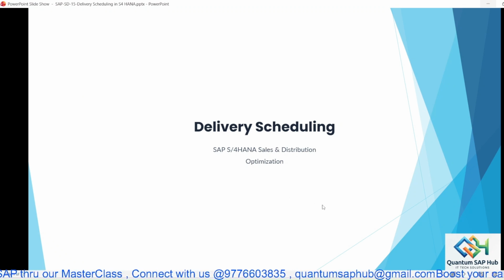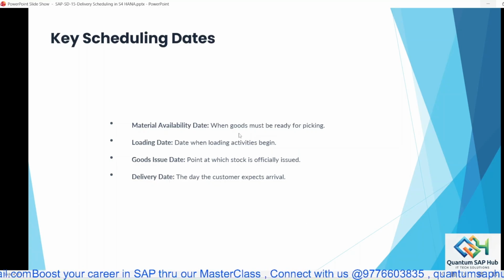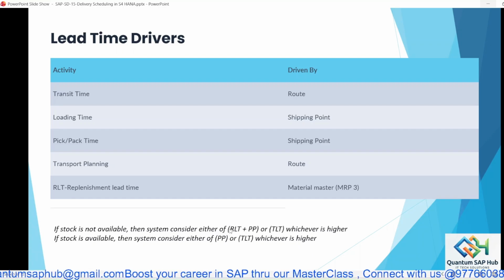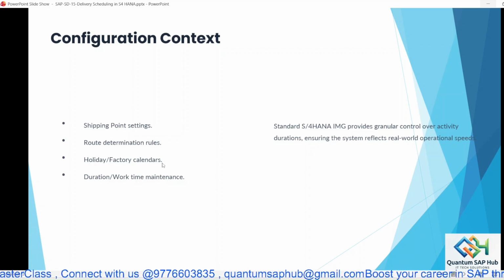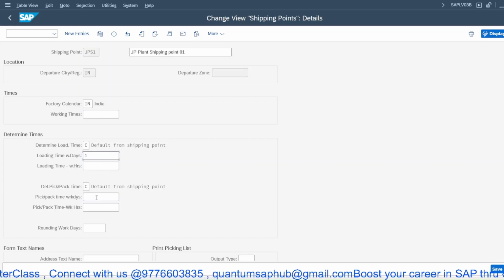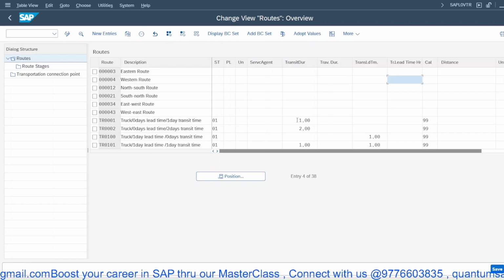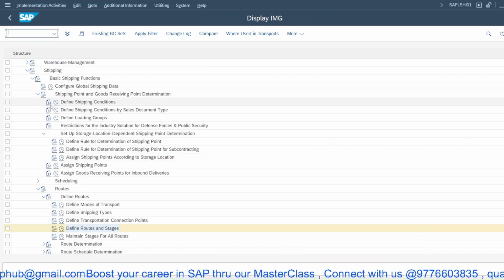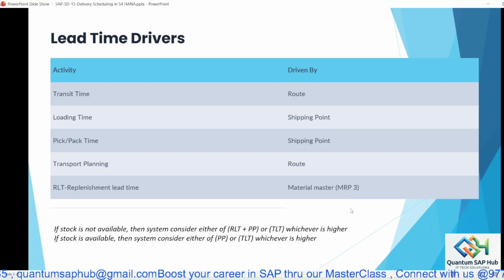SAP SD Logistics: Automating Your Delivery Dates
Master the essentials of SAP S/4HANA Delivery Scheduling! Learn how the system automatically coordinates picking, packing, loading, and transit times to calculate accurate logistics execution dates and prevent supply chain delays.

Whether you are an SAP SD consultant, S/4HANA logistics professional, or a student mastering Sales and Distribution, this deep dive breaks down how to automate key dates and ensure precise material availability.

🕒 Key Timestamps
00:00 – Introduction to Delivery Scheduling in SAP S/4HANA

01:15 – Core Concepts: Picking, Packing, Loading & Transit Times

03:30 – How S/4HANA Calculates Material Availability & Transportation Planning Dates

How SAP S/4HANA automates date determination in the sales order and delivery document.

The role of Backward Scheduling and Forward Scheduling in logistics execution.

How to manage transit times, loading times, and pick/pack times to optimize supply chain efficiency.

Key integration points between SAP SD and LE (Logistics Execution).

📘 SAP S/4HANA Sales Certification Guide

💡 Explore More SAP SD Configuration Tutorials